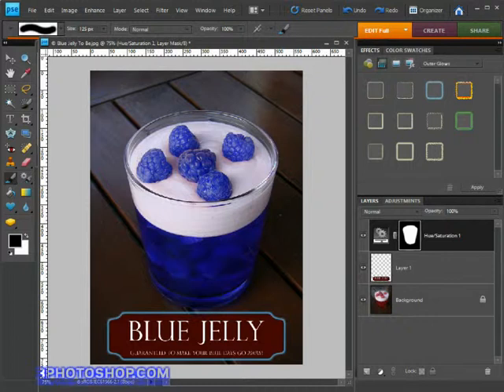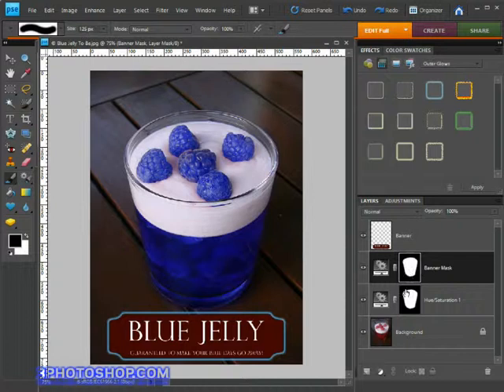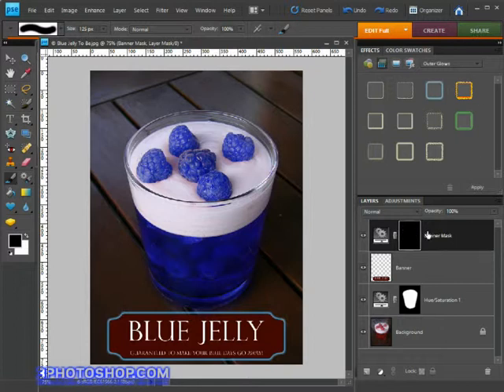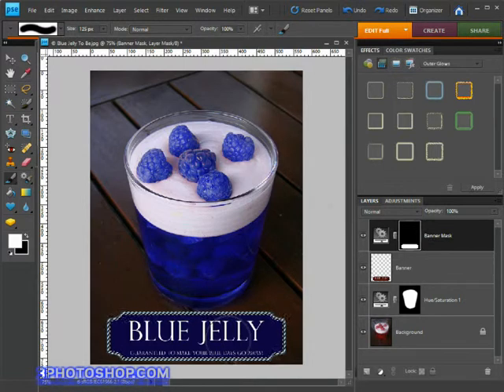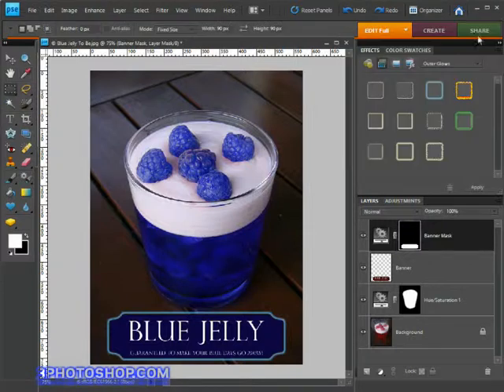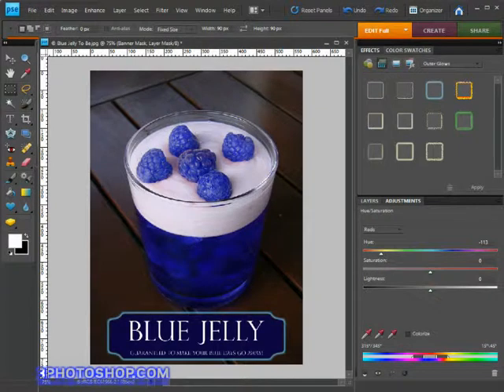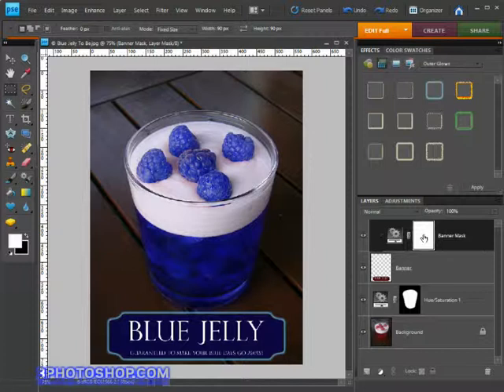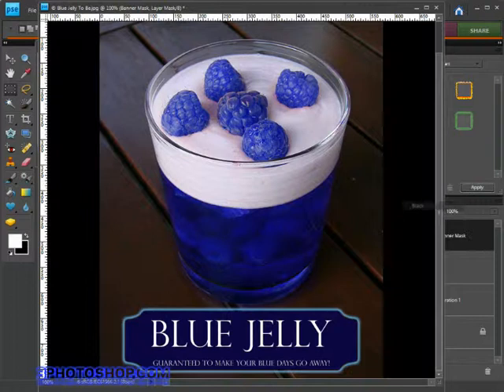Photoshop Elements Tutorial - Basic Adjustment Layers - Part 3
Building perfect masks can be a rewarding experience, that's why in the this video I show you a couple of old but well-served techniques for masking in a banner, and ensuring everything else is firmly masked out. First I'll show you a way of selecting and thereby masking every opaque pixel on a layer - not just well, but exactly. In the second demonstration I'll show you how clipping masks work in Elements, something every modest user should know.